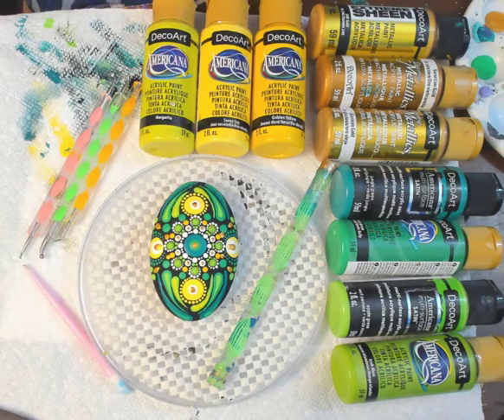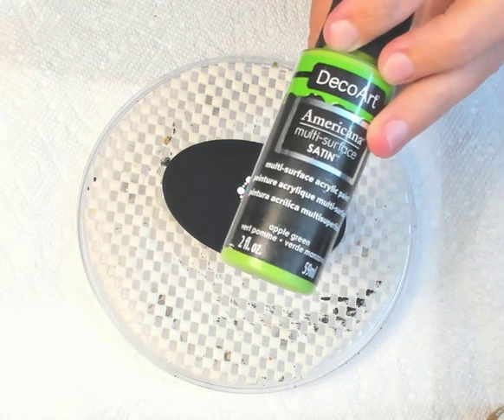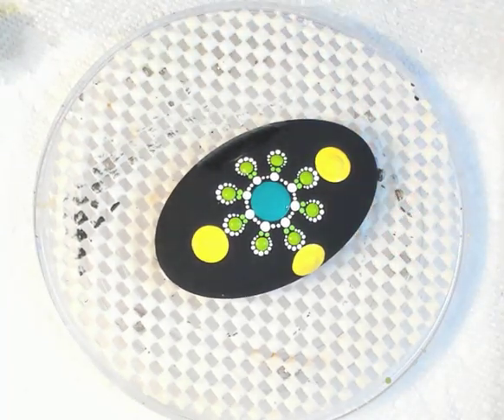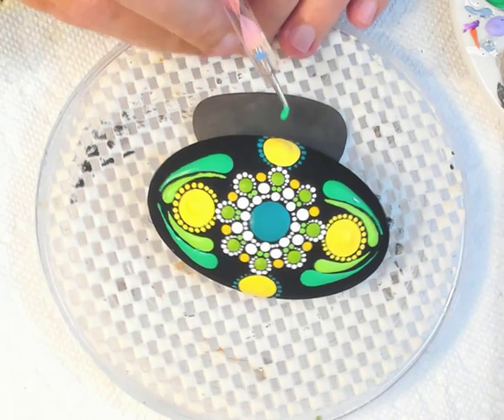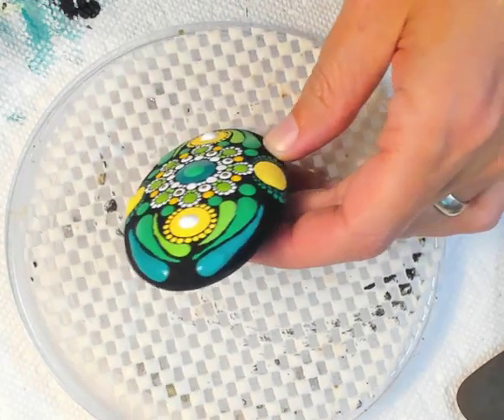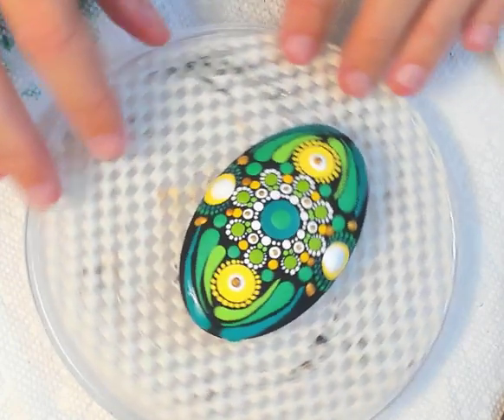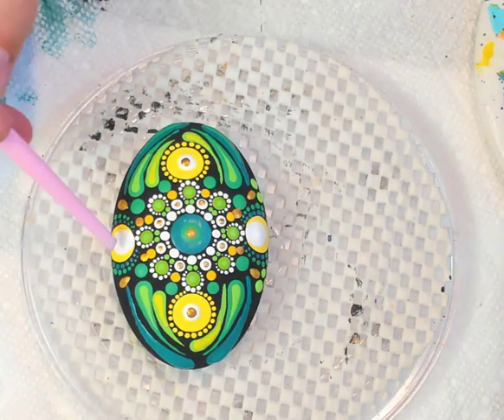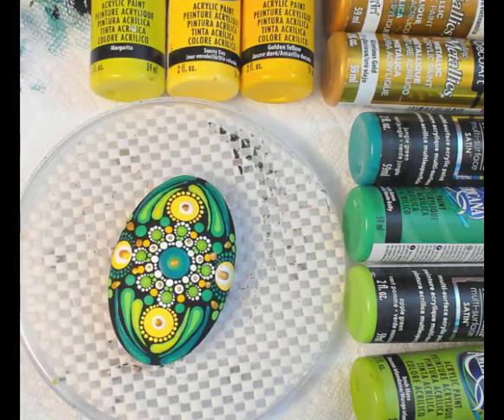How to Paint a Dot Mandala on Oval Art Stone from Happy Dotting Company Mold ~ Using Dotting Tools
Oval Art Stone. Learn how to paint this green and gold mandala on a 3 in oval stone. I painted this one on an art stone created from the small oval mold at Happy Dotting. All the links to products I used in the video are below. Please feel free to say hi and ask questions in the comments. Happy Painting!!

PAINTS:
Decoart Multi Surface Sampler

Dazzling Metallics Sampler Pack

Turntable: Round

Acrylic Rods 8pc set

The Plaster to make your art stone

This is for a heavier GYPSUM to make a stone

This varnish has a UV protectant

Decoart Americana: white, black, irish moss, sunny day, margarita,kelly green, bright yellow
Dazzling Metallic gold and Venitian gold
Extreme Sheen: 24k gold
Multi-surface: jungle green and apple green

Other helpful
TOOLS:

The Blue Angled Spot Brush

The Angle Brush set by Plaid

The Plaster to make your heart stone

It looks as though CRAFTDAT may have stopped selling this stencil right now, but here is a link to their latest kit

Sponge Brushes to apply base coat and varnish
The angle spot detailer Brush

Want to protect your work?
This Liquitex varnish has a UV protectant
Duraclear High Gloss
Decoart Pouring Clear Coat
Decoart Triple Thick Varnish

other fun paints:
Decoart Metallics pack
GenCrafts Pouring set 24
GenCrafts Metallics
Arteza Jewel Tones
Arteza Spring pouring
(Center DOT) Pebeo Paint: Icy Rosse
Pebeo Paint Sampler
Multi Surface Decoart Paint Set